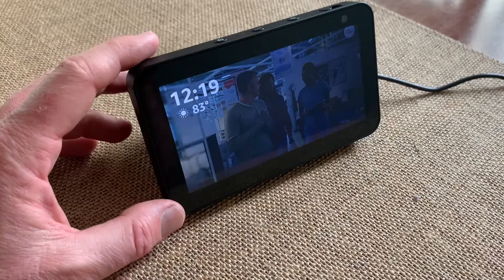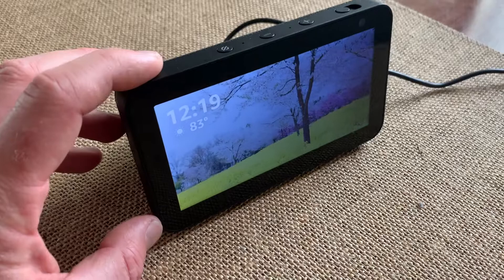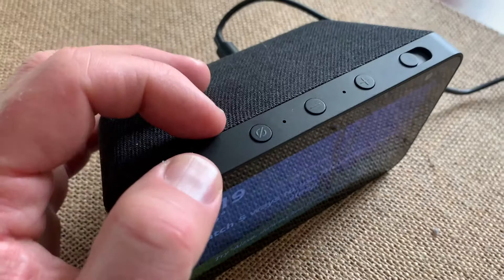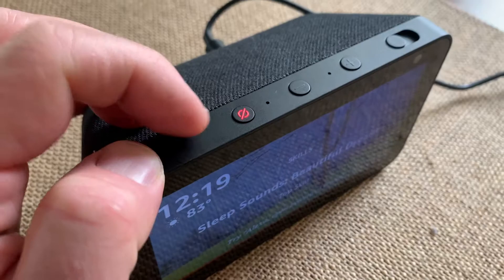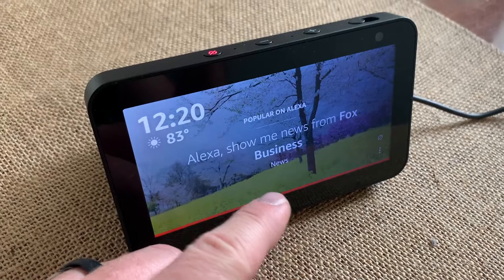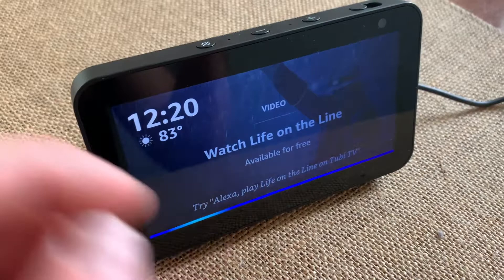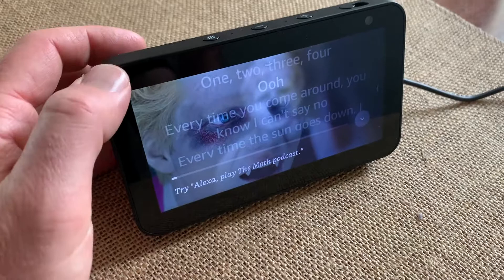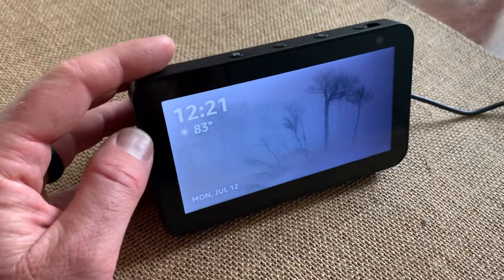Amazon Echo Show - How to Disable The Microphone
Check out today's special tech deals:

In this video, we show you how to how to turn off voice commands with Alexa, ultimately how to disable the microphone.